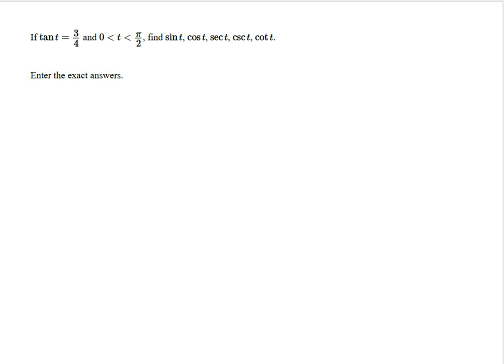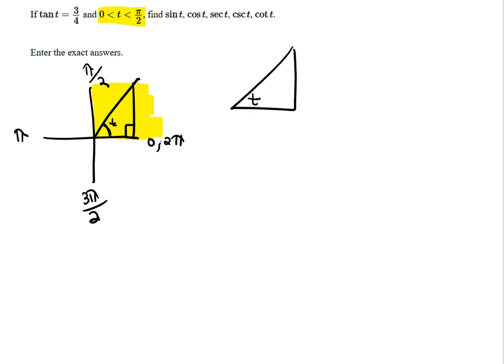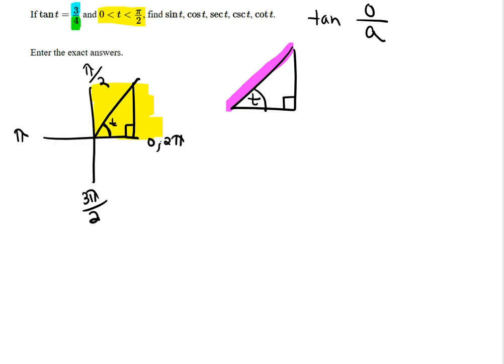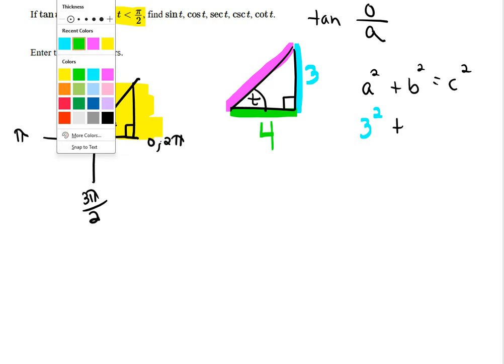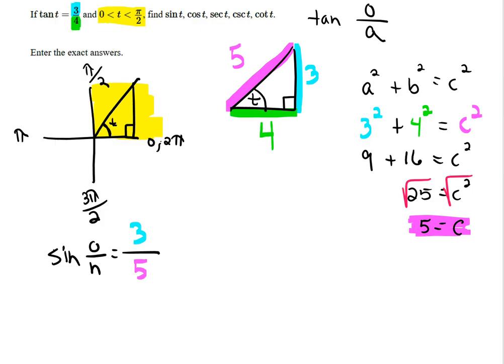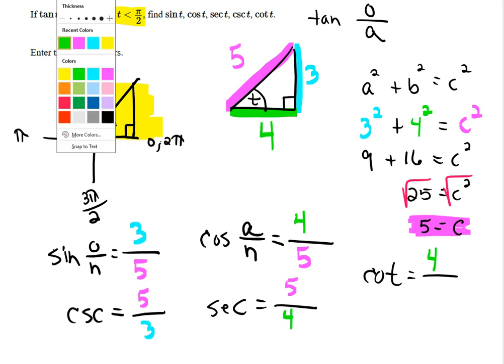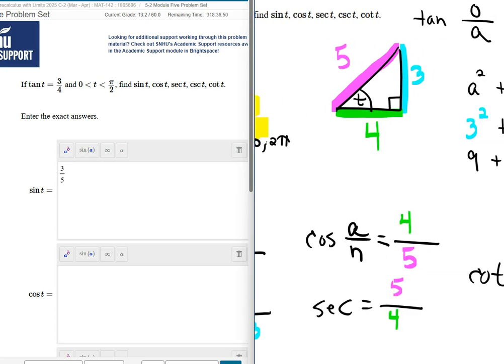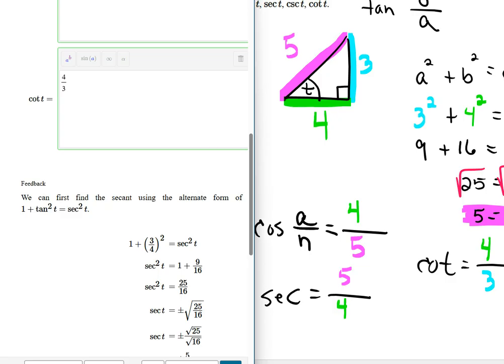MAT 142 – MODULE FIVE - Problem Set #7